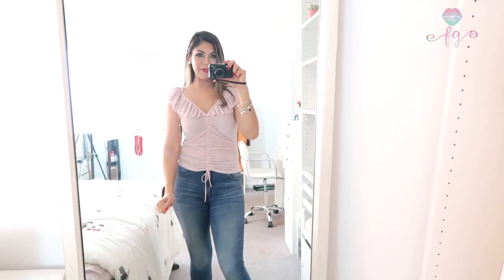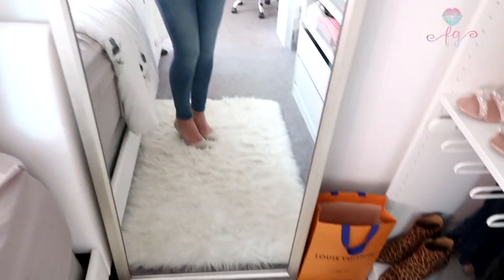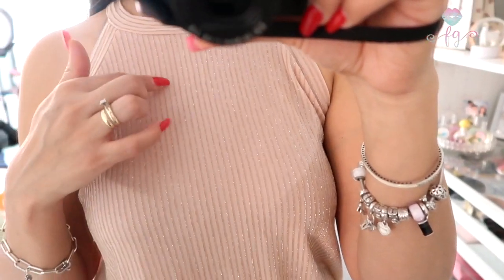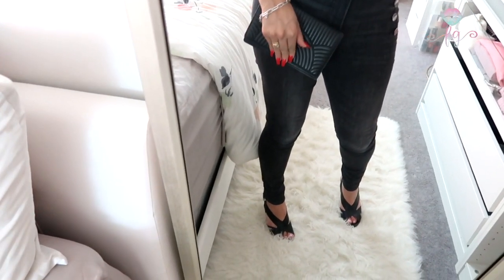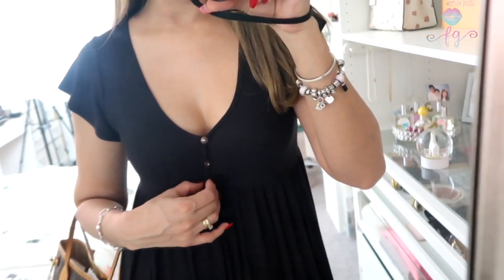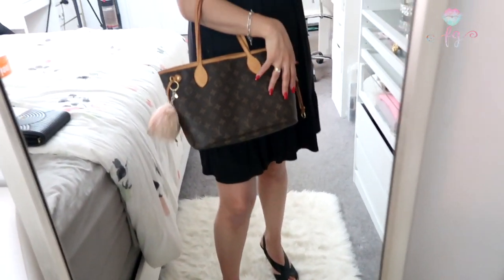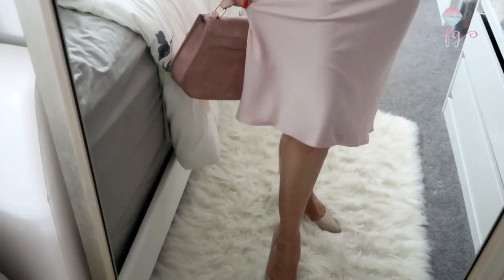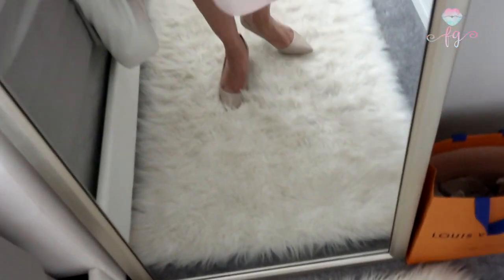NORDSTROM & EXPRESS SPRING TRY ON HAUL | FABIOLAG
Leave a comment  I will respond to all comments😍

FOLLOW ME IN MY SOCIAL ACCOUNTS:
♥I N S T A G R A M @ FABIOLAGBEAUTY

PRODUCTS MENTIONED:
All tops including drrds are a size Medium, Jeans are size6 and shoes 7.5

🎶 MUSICA 🎶 MUSIC